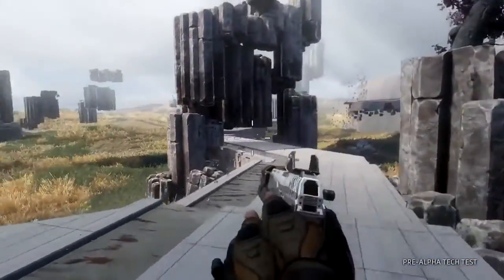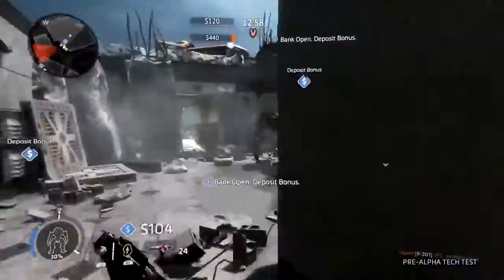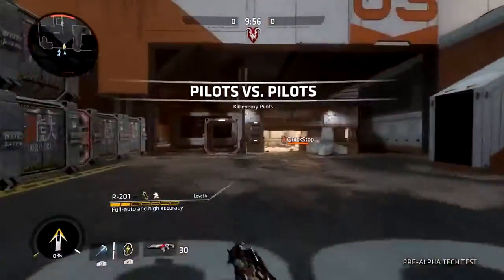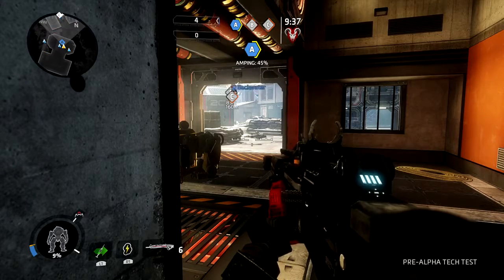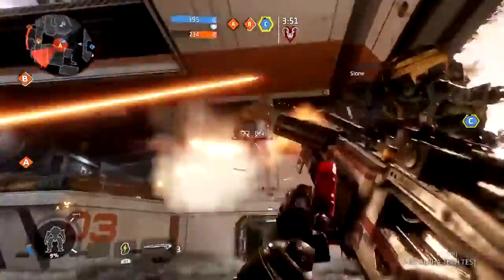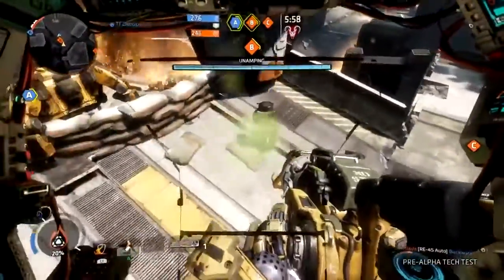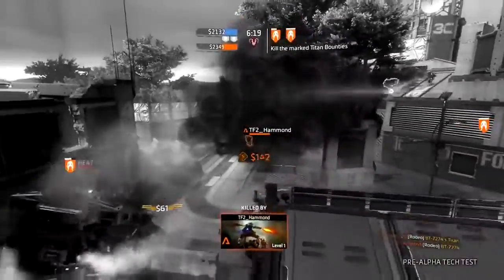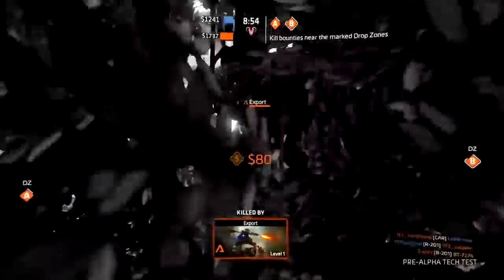Titanfall 2 - Multiplayer Tech Test Info Drop!